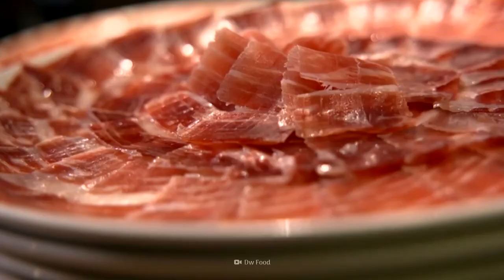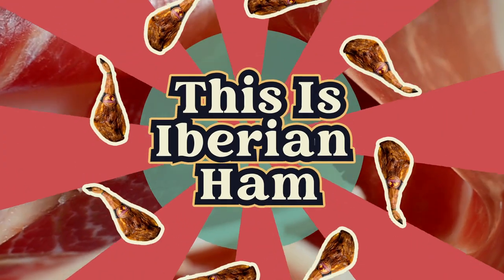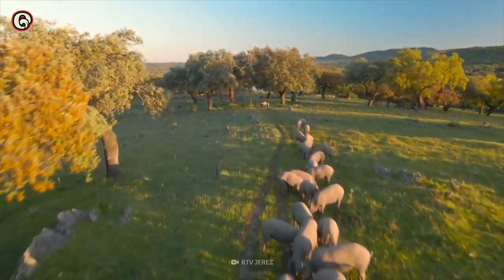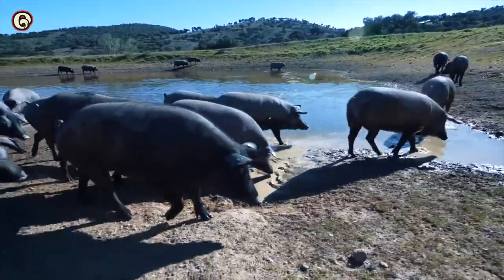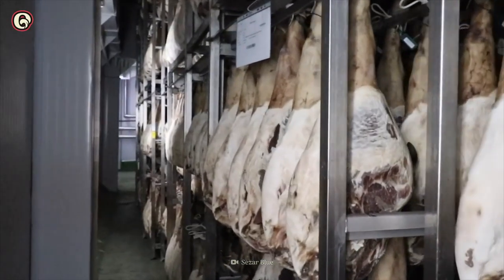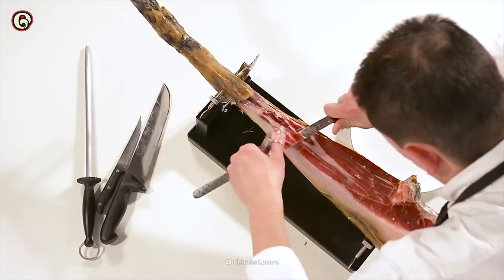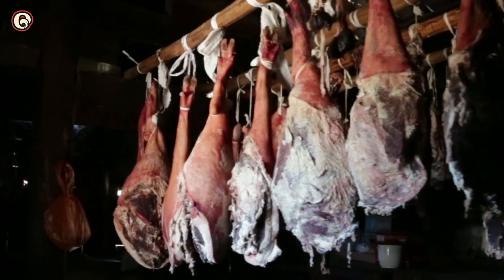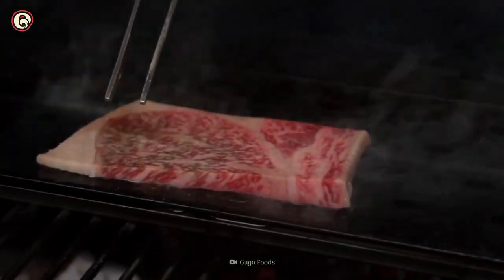Why People Pay So Much for Iberian Ham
Iberian ham is the king of pork. It can cost up to $4,500 for a single leg of Spanish Jamon Iberico. Jamón Iberico de bellota is one of the highest quality varieties, and it’s marked with a black label. Scoring a bite of this complex aged meat is a bucket-list item for any serious foodie. Would you splurge on this delicacy?